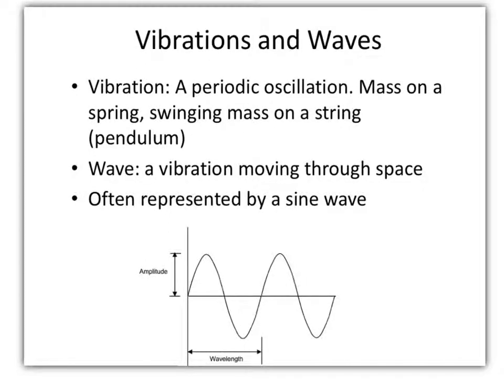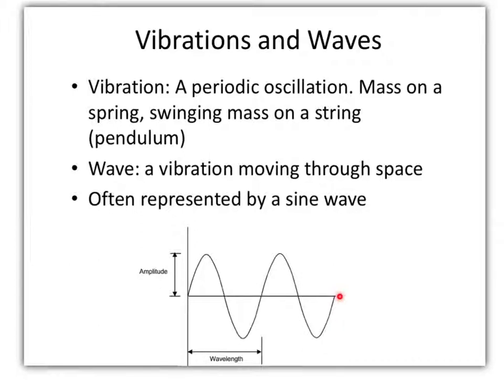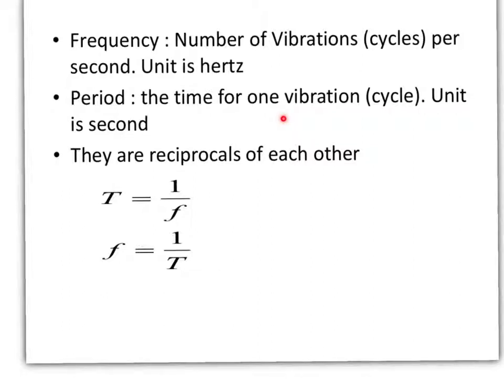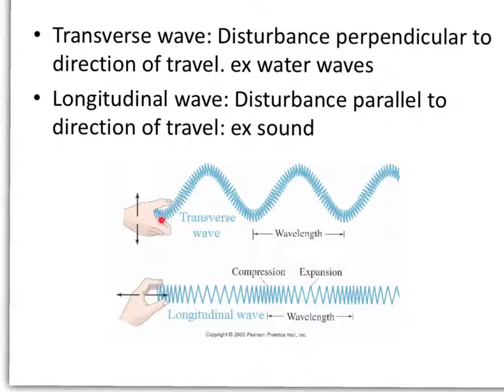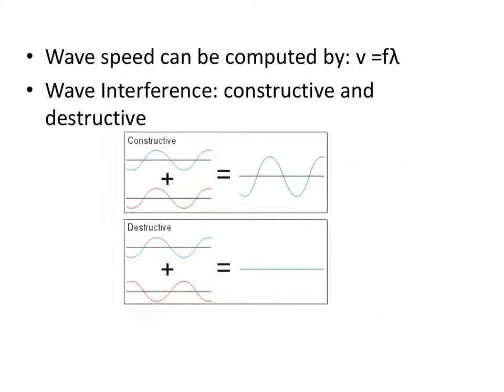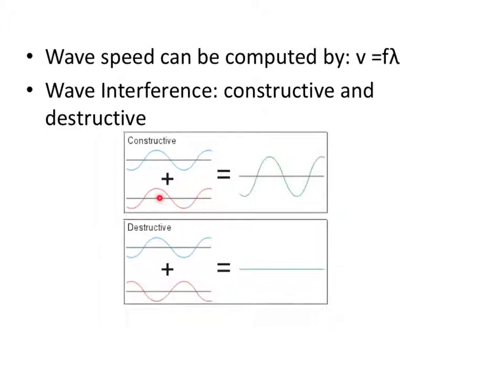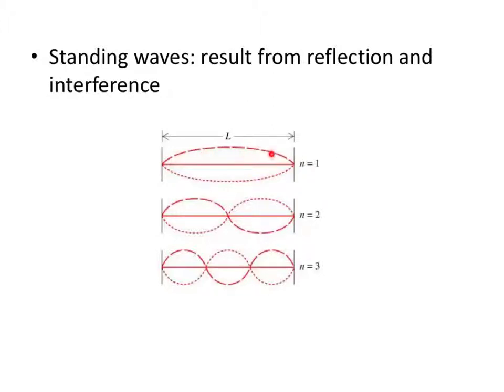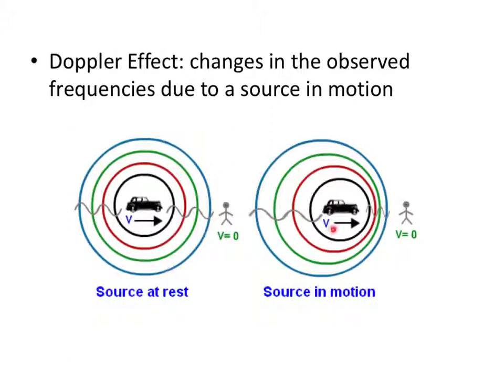Vibrations and waves